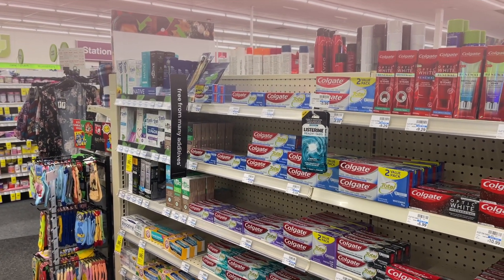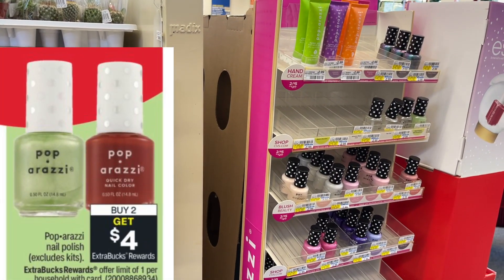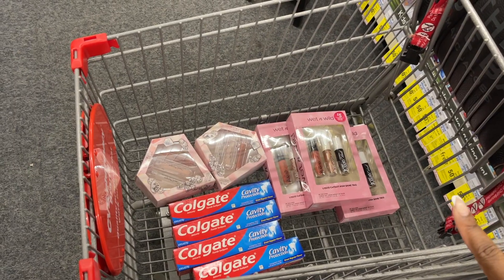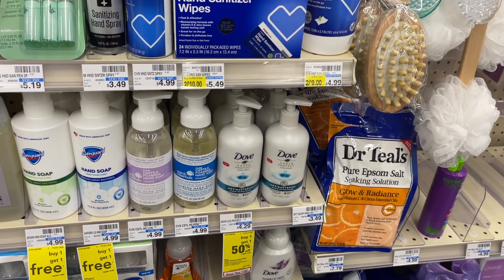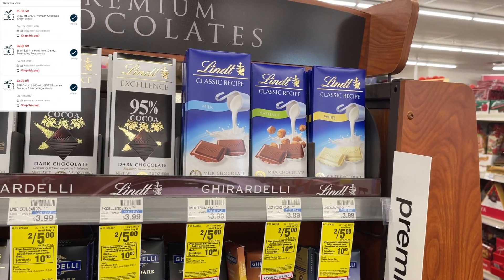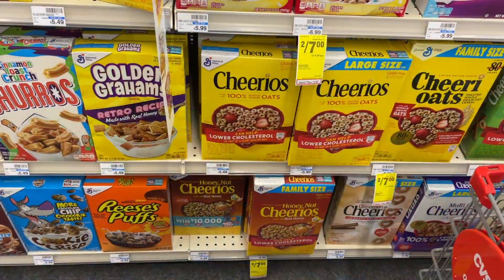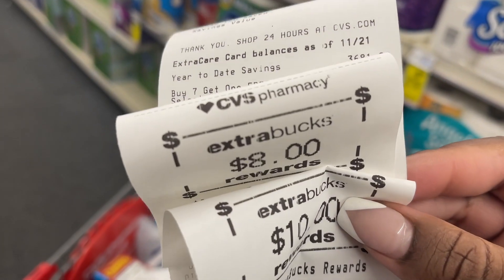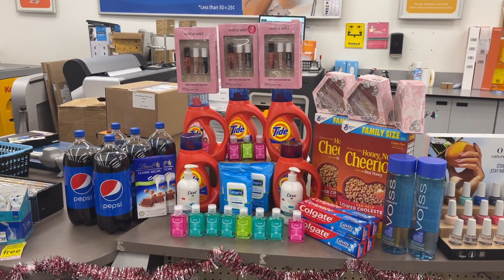CVS Free & Cheap Coupon Deals & Haul |11/25 - 11/27 | Round 2 - BLACK FRIDAY DEALS | 100% Savings!🔥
In this vlog, I'm sharing some of the best deals you can shop at CVS this week! Please see Google Doc below for coupon locations and written breakdowns. Please also remember to hit the thumbs up button! 👍🏾❤️

⭐️ Earn up to 35% Cash Back when you sign up for Fluz! Buy Gift Cards and Get FREE Cash for your purchases

A couple important notes on these deals:

- I was shopping on Wednesday, so the limits on the lip sets were (3) until 11/24. But the non lip sets, starting 11/25, may have a true limit of 1, as the ad states - so be careful with that & only purchase 1, until we see what the real limit is.
-the poparazzi signage in store states limit 2; although the ad states limit 1.